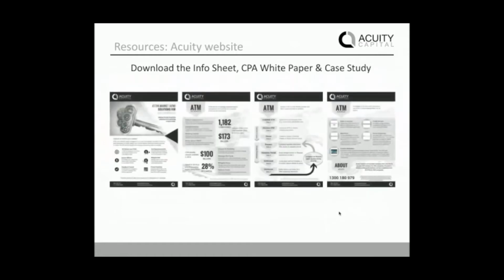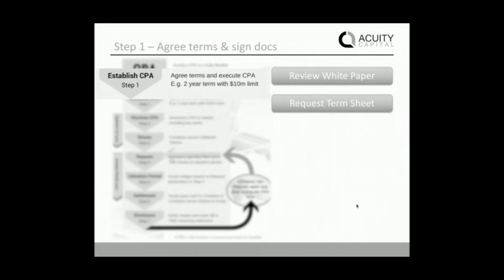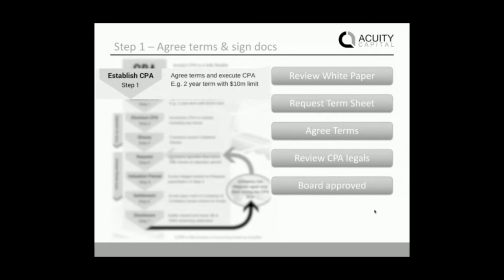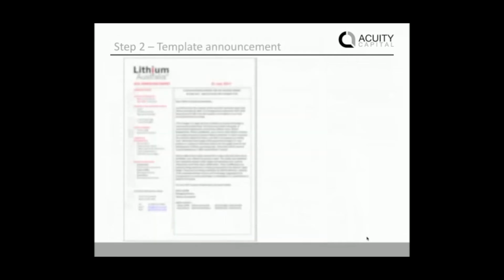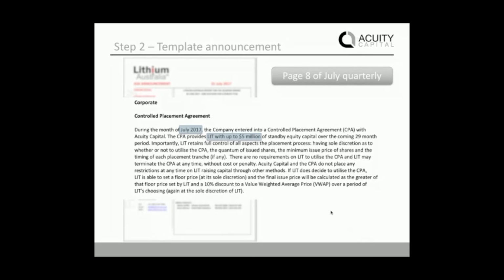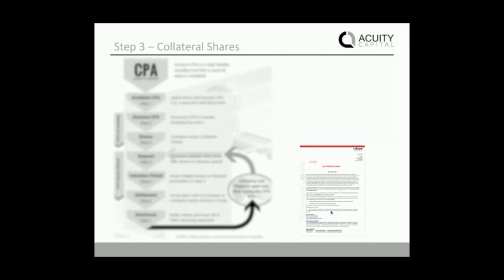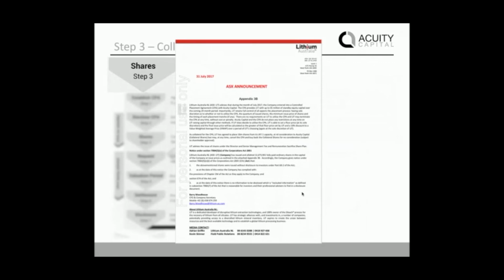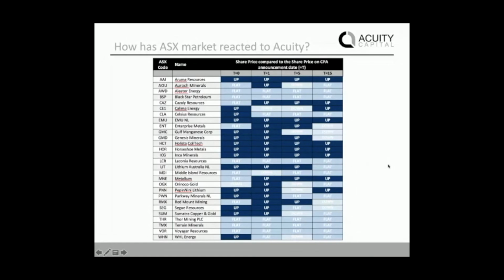AC - CPA Set-up - Webinar - July 2018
How to set-up a Controlled Placement Agreement (CPA) with Acuity Capital for ASX companies